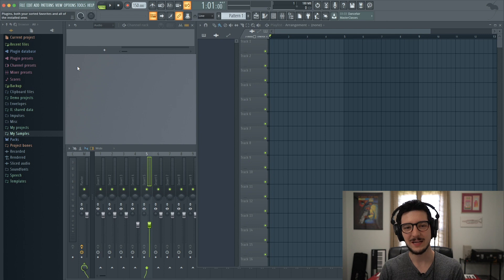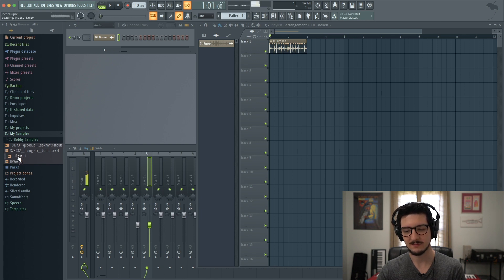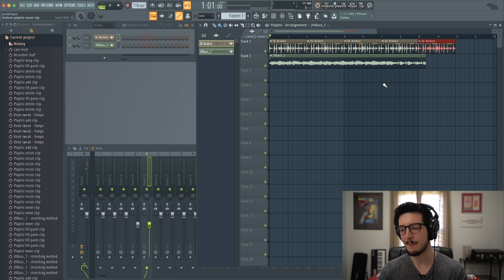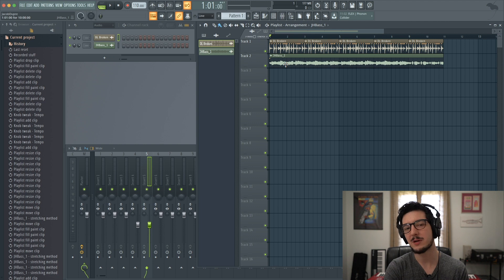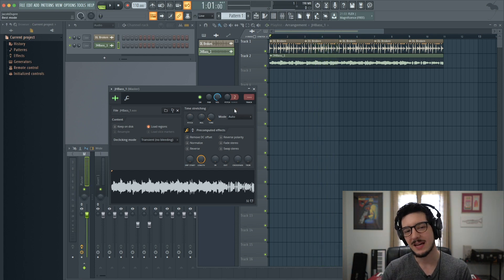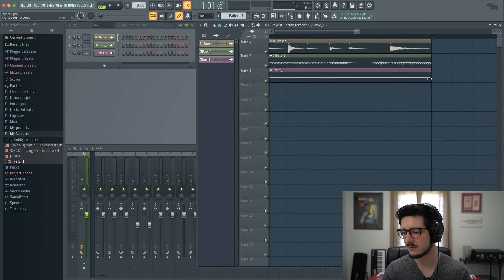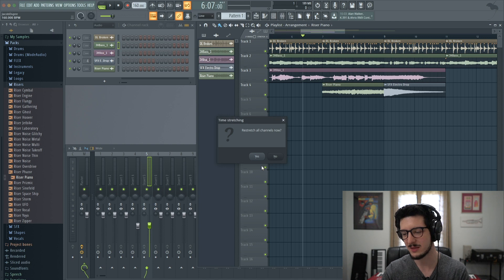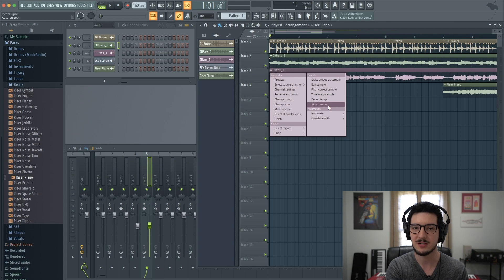How to Time Stretch in FL Studio 20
Sweetwater's Jacob Dupre shows you how to time stretch audio in FL Studio 20 DAW software.

After you watch, check out Sweetwater.com today for all your music instrument and pro audio needs!

0:00 - Intro
1:28 - Enable Stretch
2:06 - Tempo Stretching
2:26 - Zooming In
2:55 - Fixing The Pitch
4:08 - Adding Vocals
6:17 - Other Tips
6:45 - Thanks For Watching!